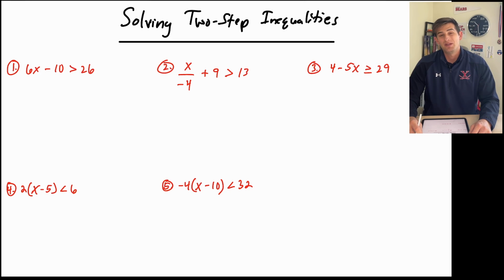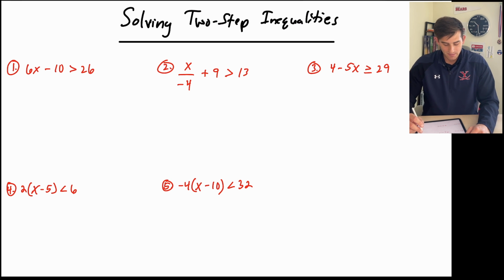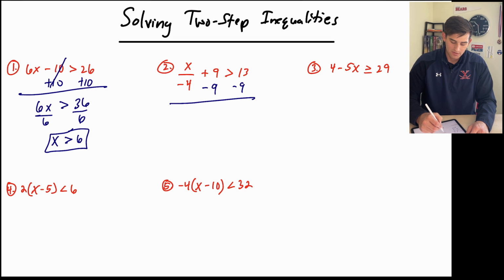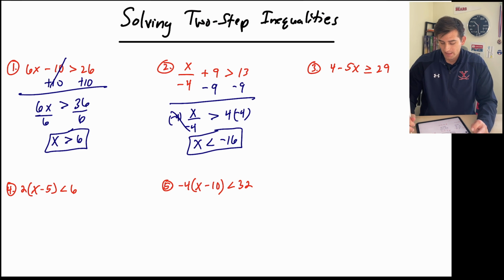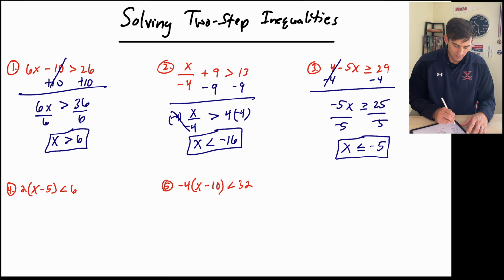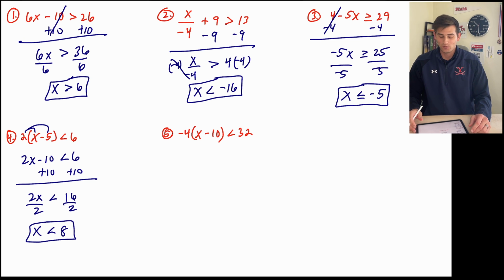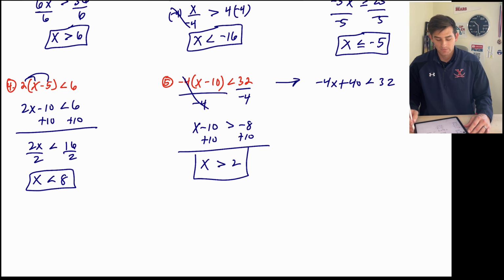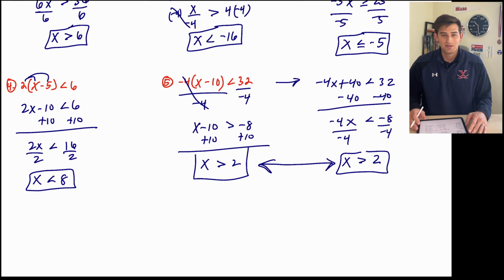Solving Two-Step Inequalities